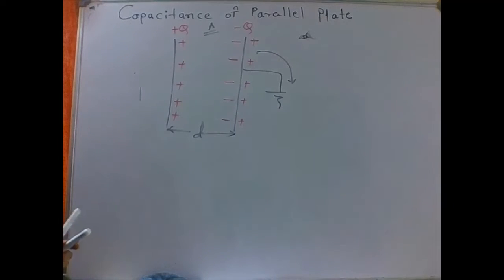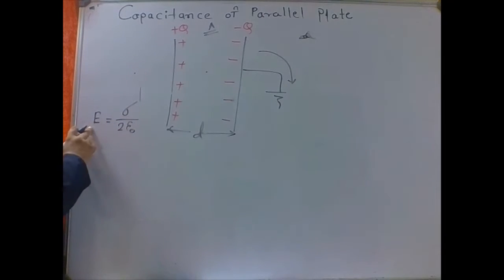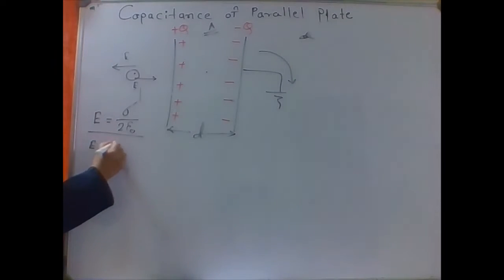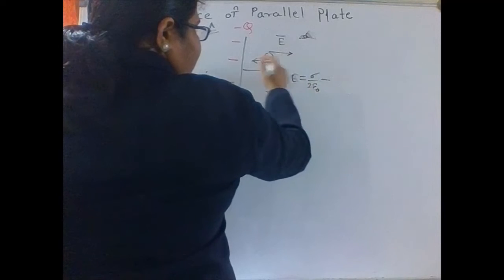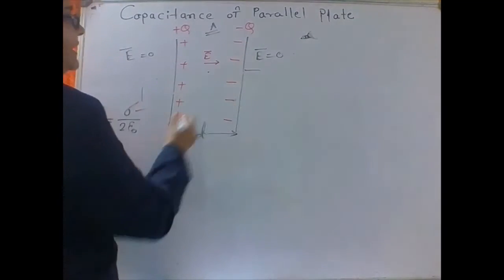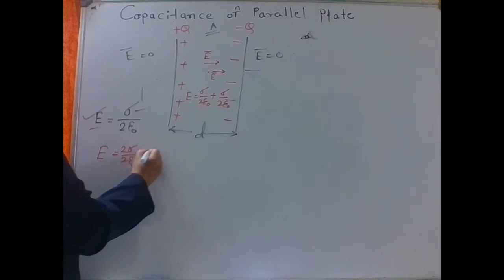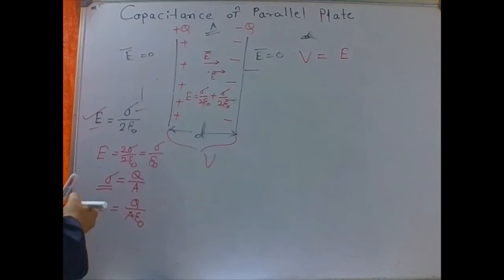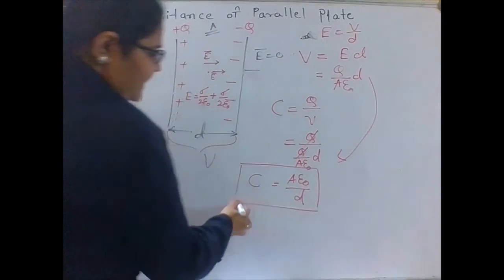Capacitance of Capacitor - Part1|Class 12 Physics|XII Physics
Capacitance of Capacitor - Part1, Physics Class 12

Links to purchase Physics Books
Physics TextBook Part - 1 for Class - 11
Physics TextBook Part - 2 for Class - 11
Principles Of Physics For XI
COMPREHENSIVE PHYSICS XI
Concepts of Physics
IIT JEE Physics
Class 12 Physics Book
Principle Of Physics -XII
Electrostatics and Current Electricity